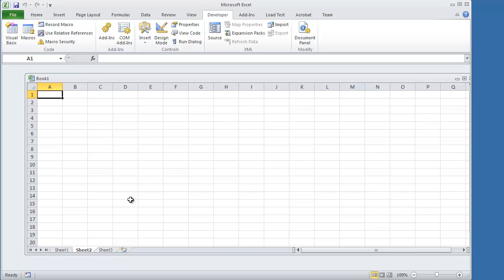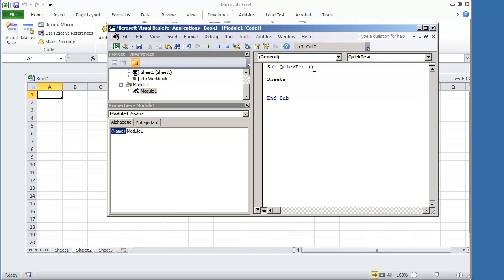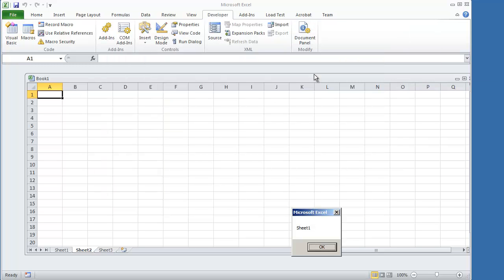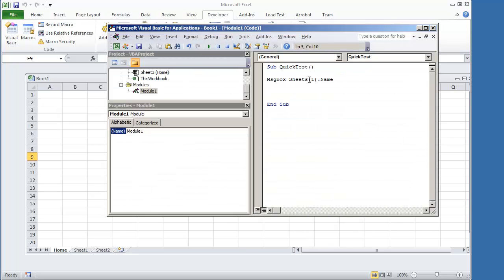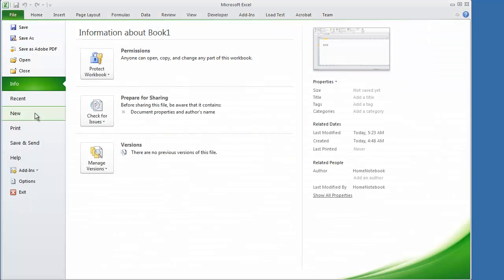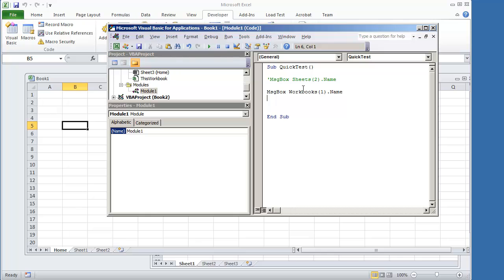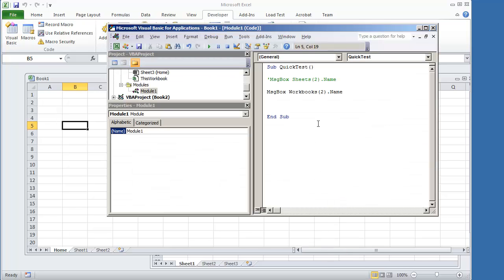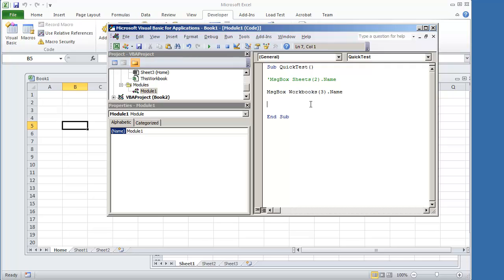VBA Programming for Excel 2010 - V3.03 - Collections of Object Types